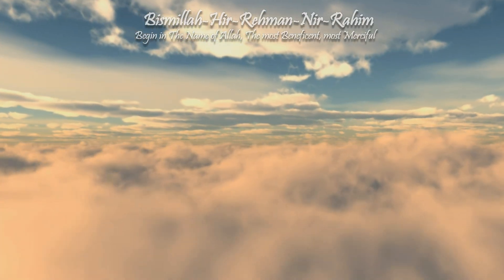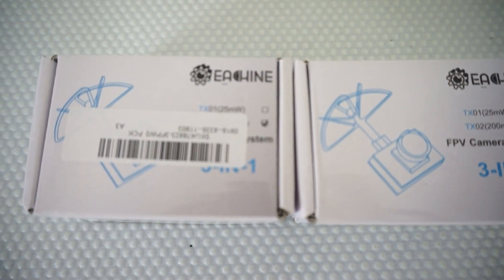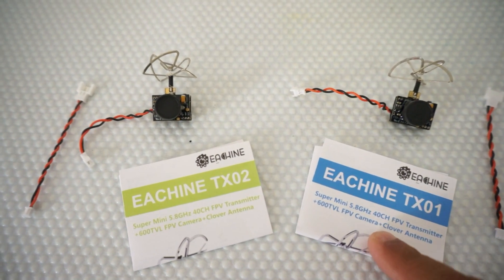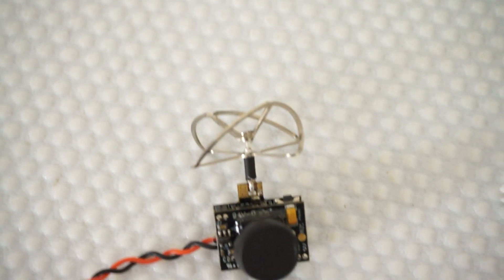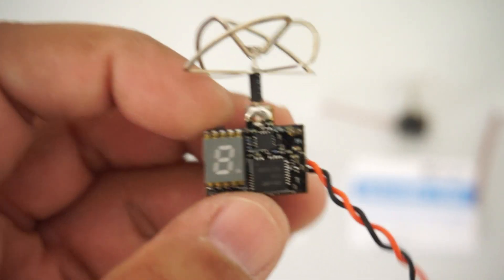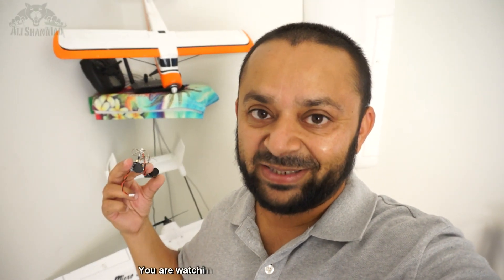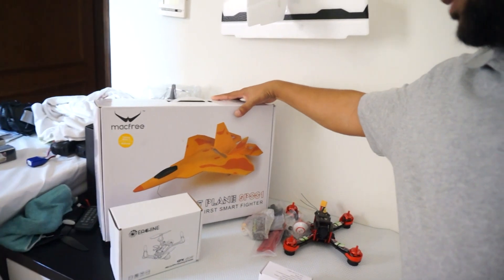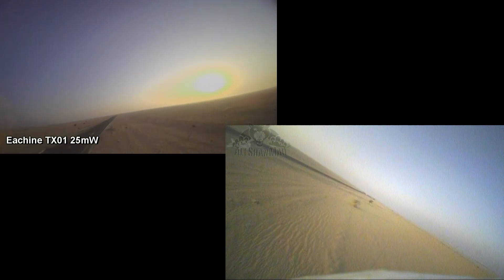Eachine TX01 and TX02 Feather Light Micro FPV Systems